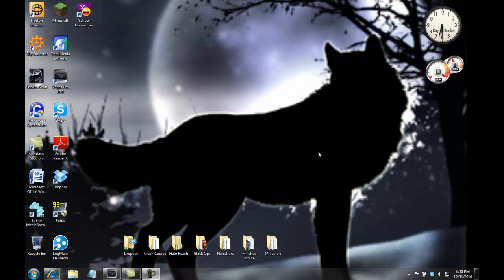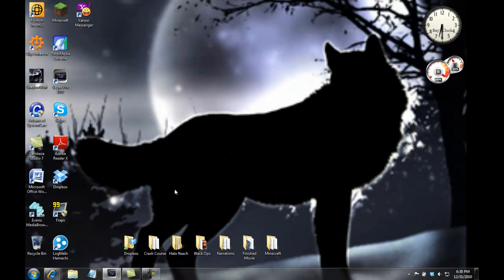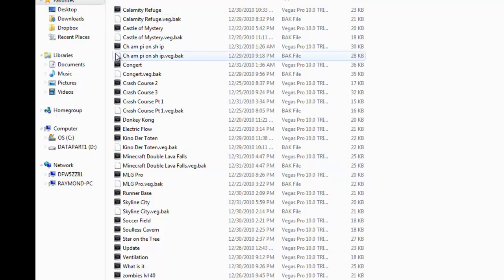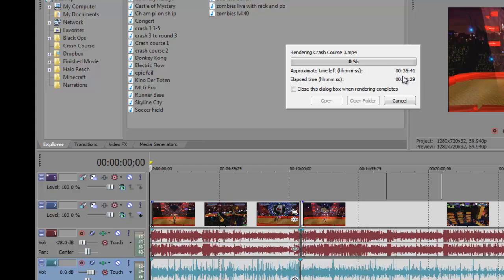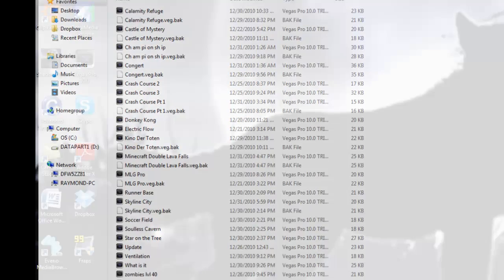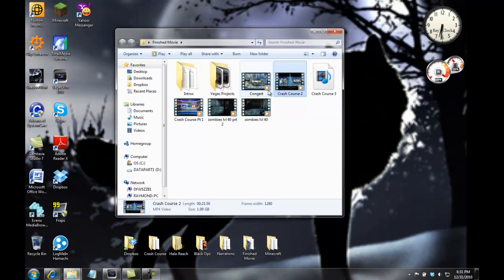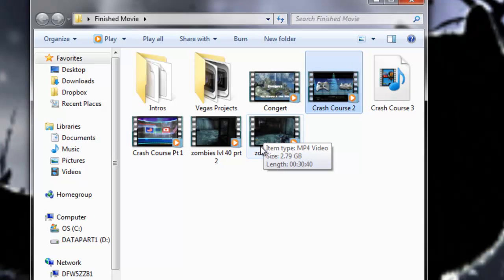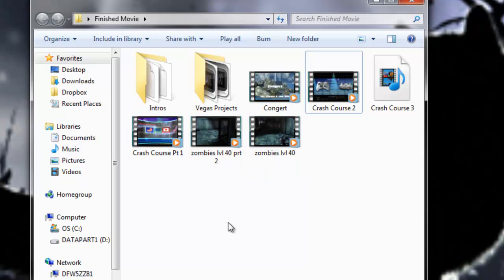ShadowWolfs Update: New Years Wishes + Upcomming Maps!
Happy New Year Everyone! Hope its epic!